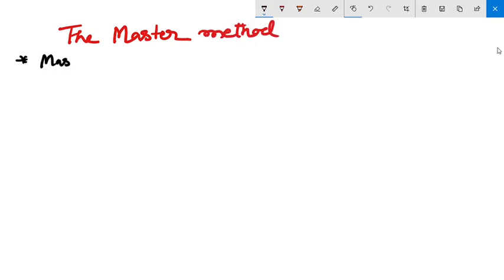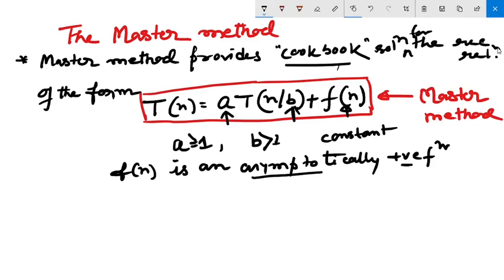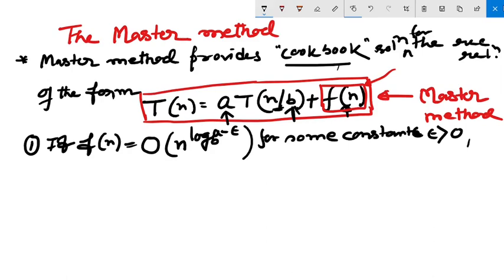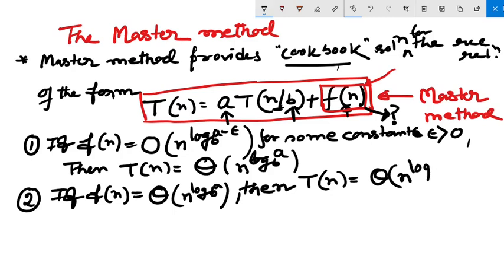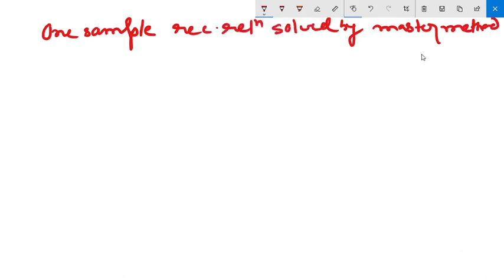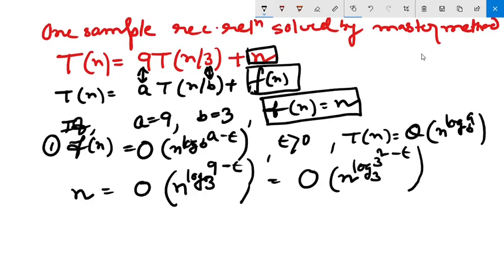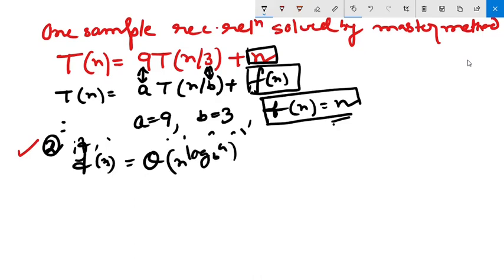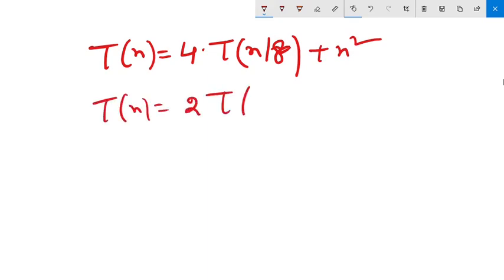Lec 6: Master methods || Data Structures and Algorithms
In this lecture, I have described the master method for solving recurrence relations.